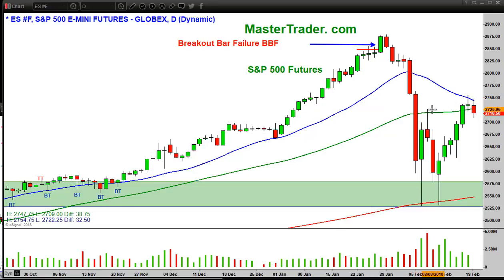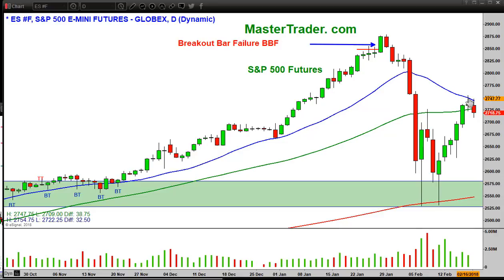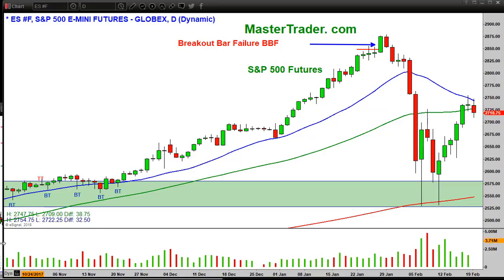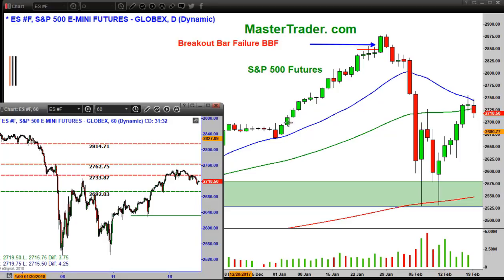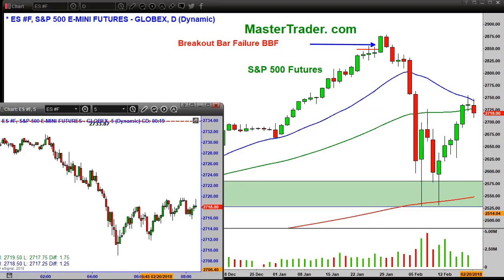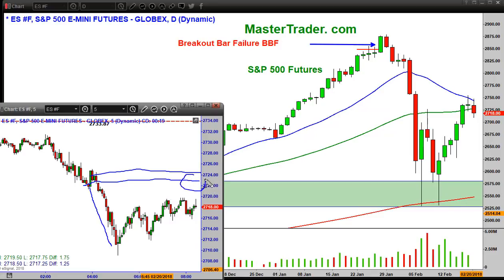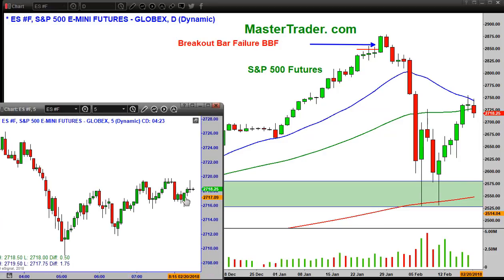How To Trade Multiple Time Frames Like a Pro - MasterTrader.com